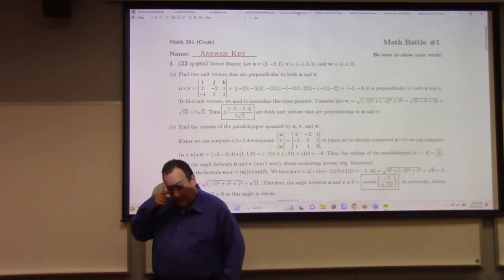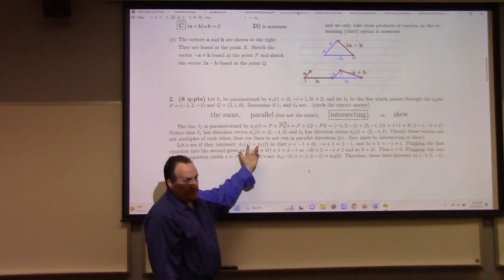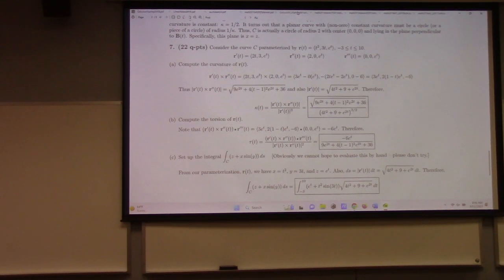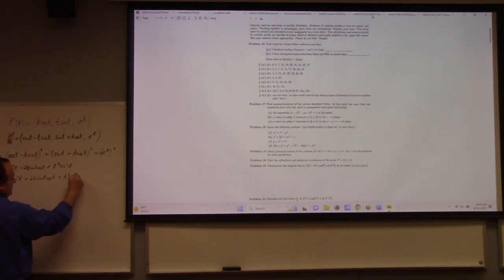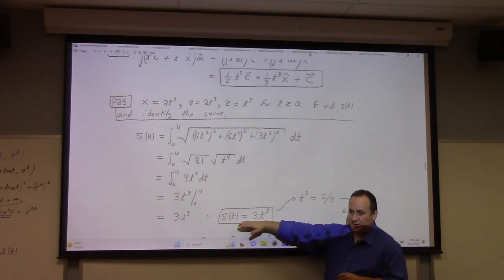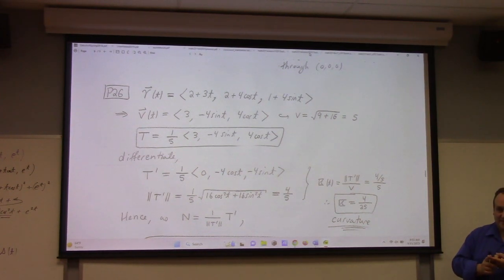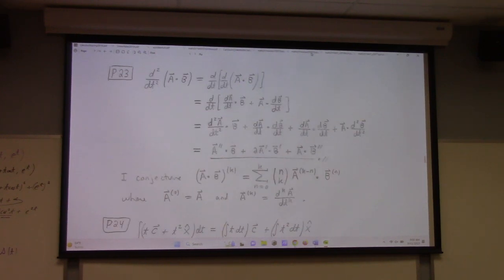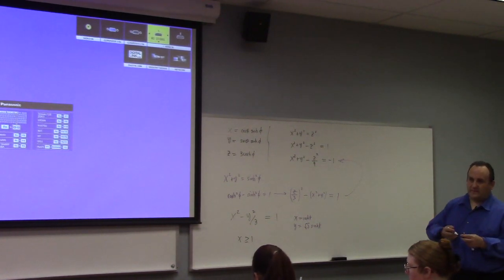Multivariate Calculus: review for Test 1, 9-11-23